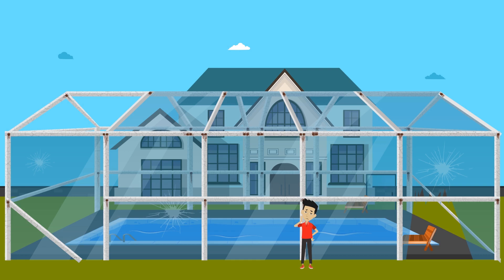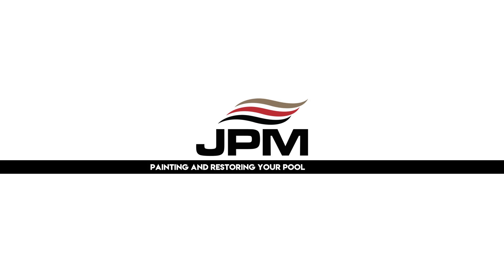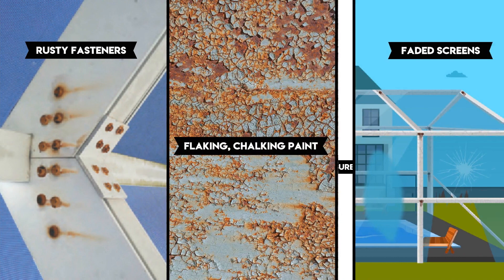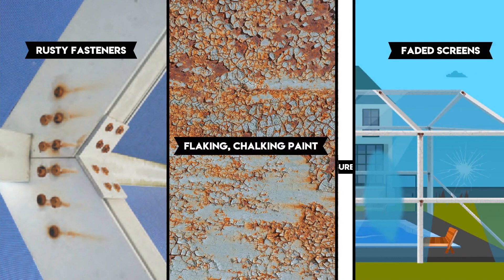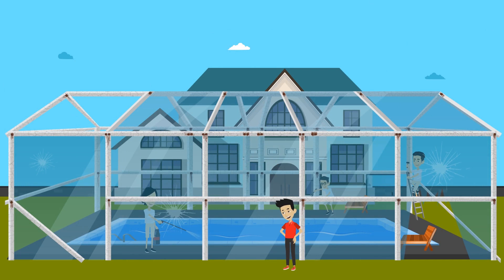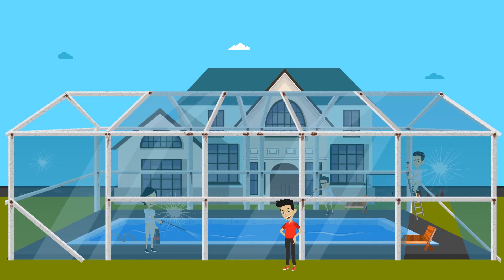Pool Cage Painting and Pool Enclosure Restoration Intro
Introduction to Pool Cage Painting and Screen Enclosure Restoration